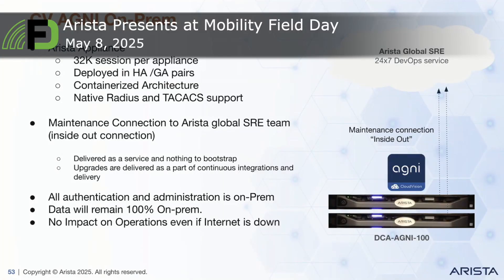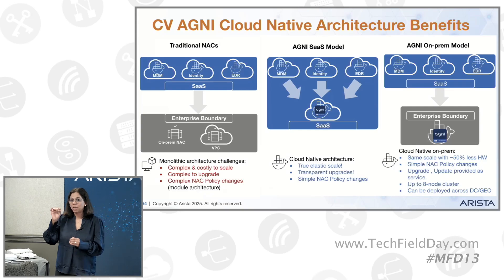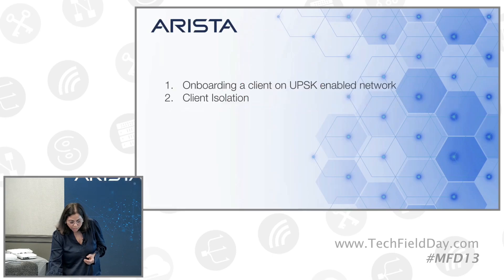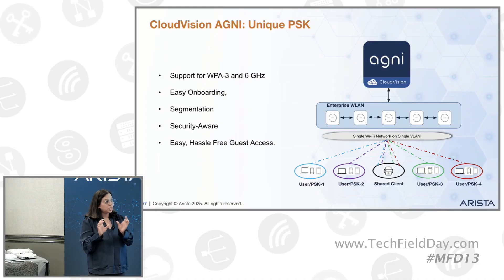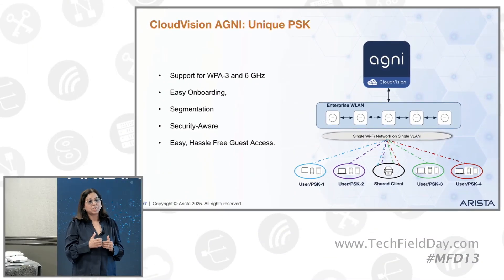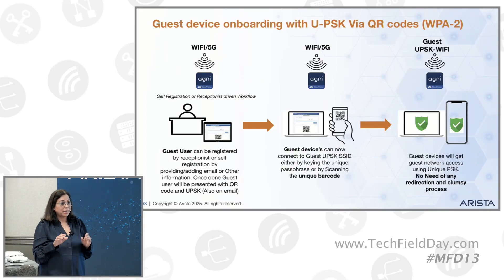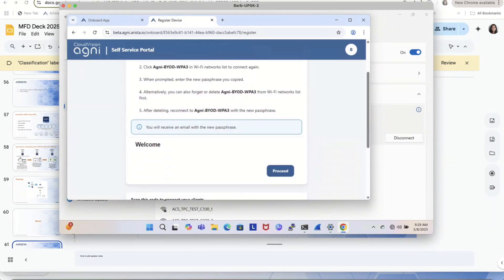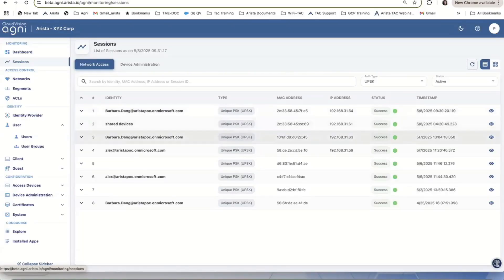Arista CloudVision AGNI, Arista's Next Generation NAC In Action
One of the core tenets of CloudVision AGNI is to be able to integrate with other enterprise security tools for profiling, access control and dynamic network access for a true Zero Trust Networking Solution. In this video, we will demo how CV AGNI can integrate with CrowdStrike for dynamic access control and also showcase Arista’s patented UPSK solution with segmentation.

Presented by Parul Sharma, Technical Marketing Engineer and Anubhav Gupta, Product Manager. Recorded live at Mobility Field Day 13 in Santa Clara, CA on May 8, 2025. for more information.